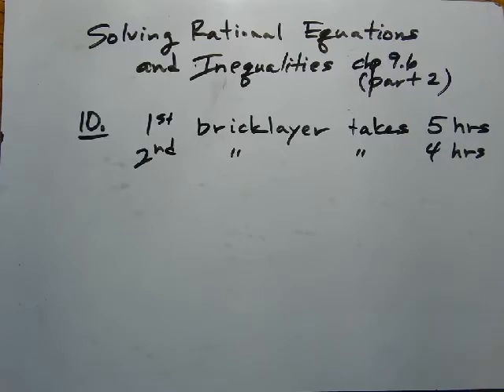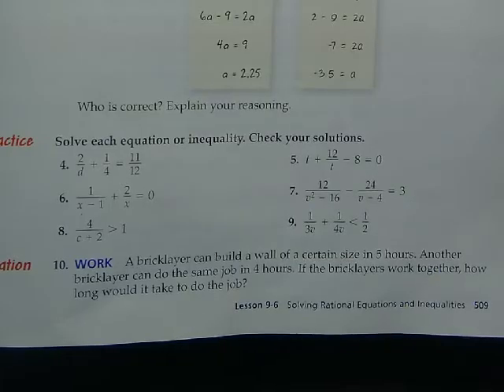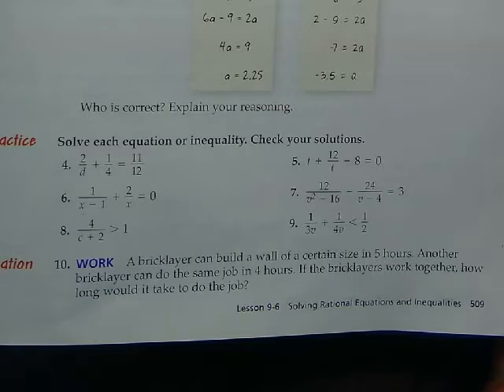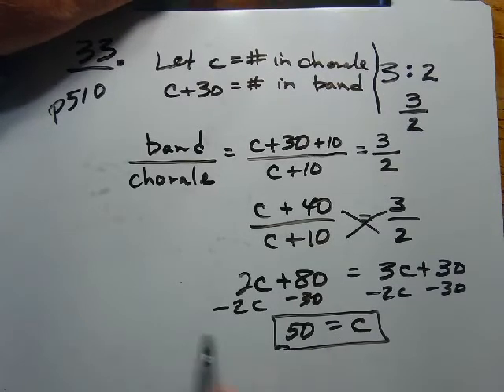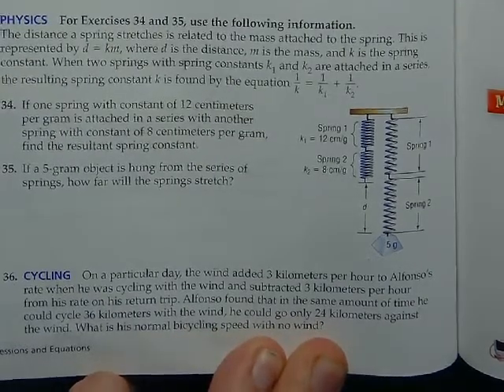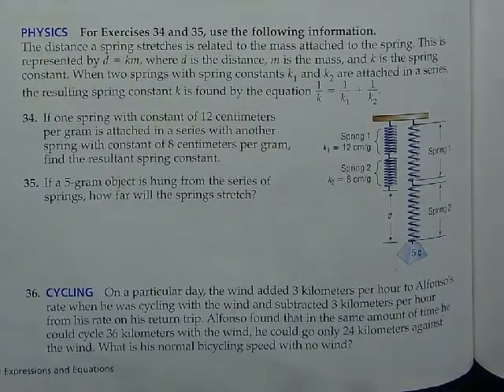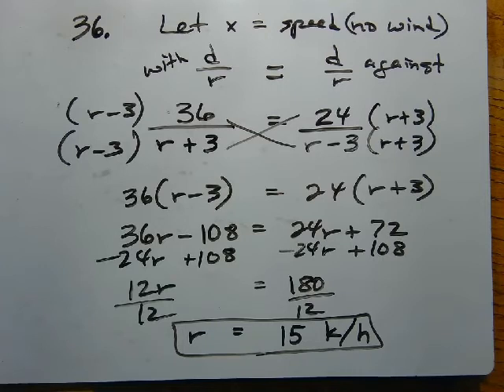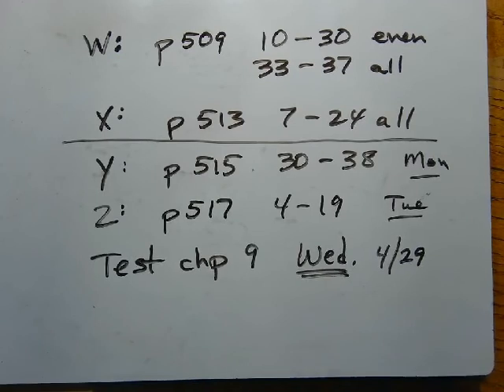Solving Rational Equations and Inequalities chap 9.6 part 2